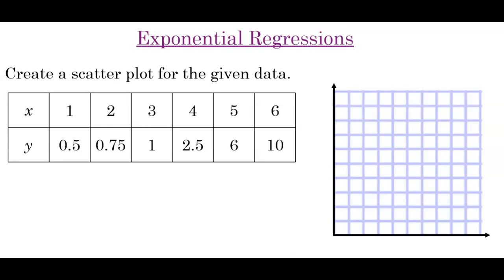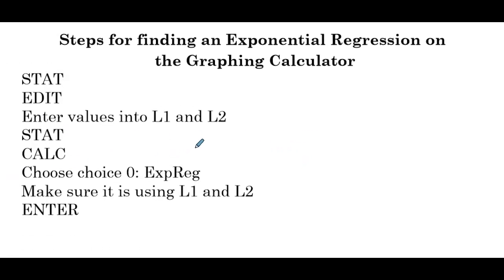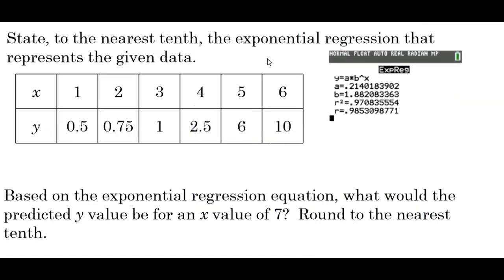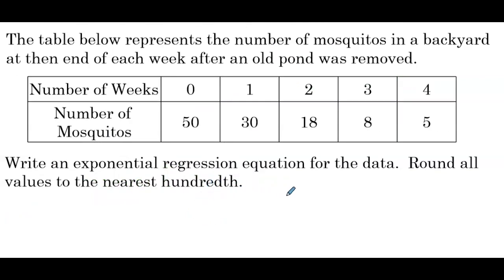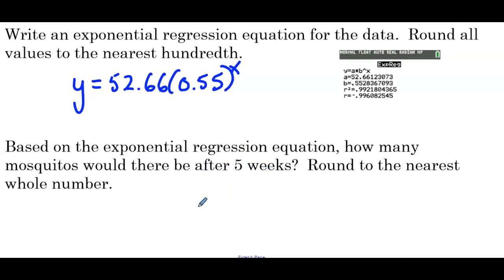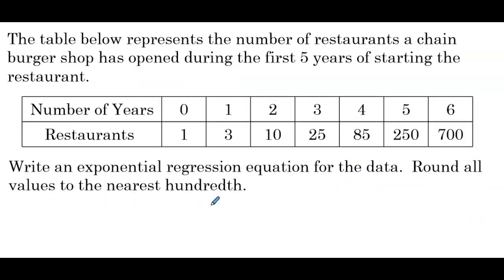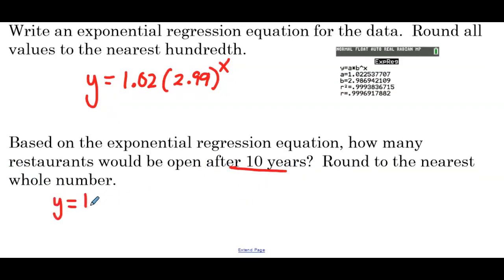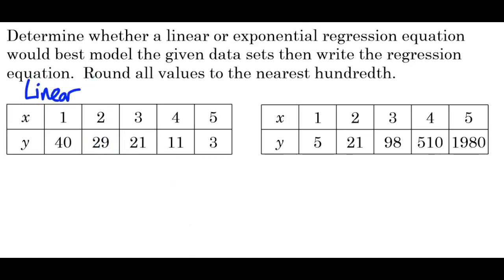Exponential Regressions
In this video, we’ll explore how to analyze and model data using exponential functions, which are ideal for understanding growth and decay patterns. We will learn what exponential regressions are and why they are used for modeling data that grows or decays at a constant rate. This video will provide step-by-step instructions on how to use a graphing calculator to perform exponential regression. We will use our exponential regression equation to make predictions about the data set as well. With clear explanations and practical examples, this video will help you master exponential regressions and apply them to various scenarios.

For additional practice, be sure to check out the workbook linked below.
Algebra 1: A Problem Set for Perfecting Your Skills